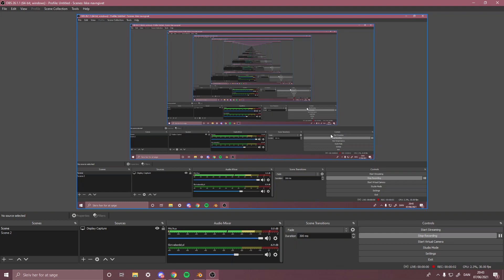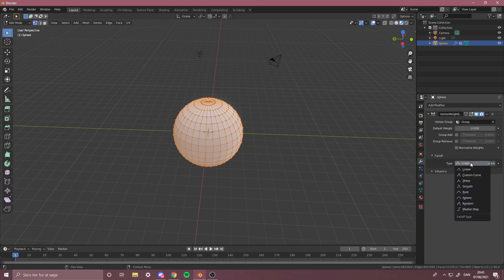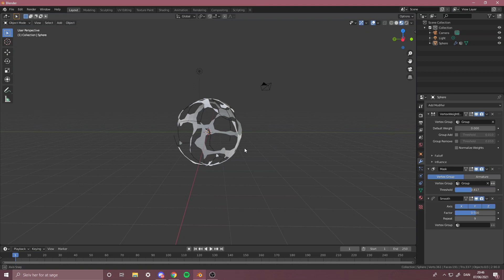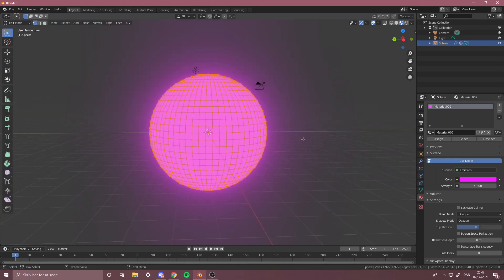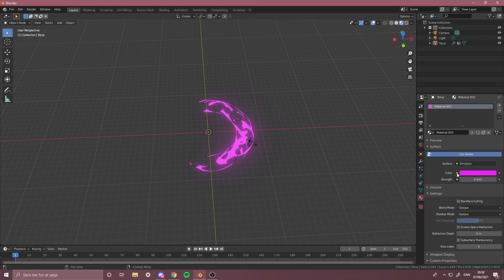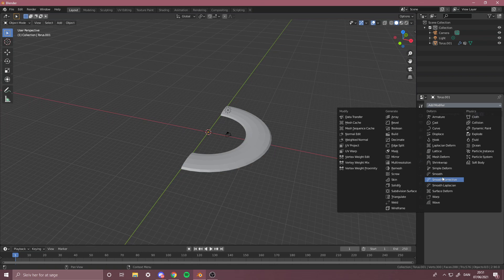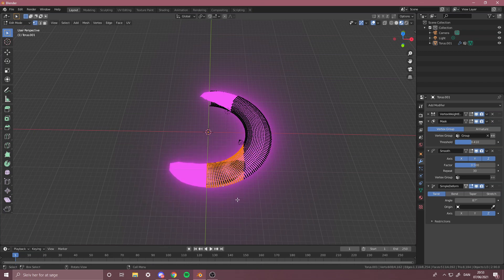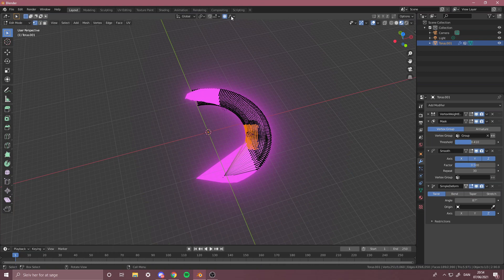Roblox VFX [Roblox Tutorial] Slash, Wind And More!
Yo sup guys hope you learned something from this vid. Had a blast making it see you again soon!